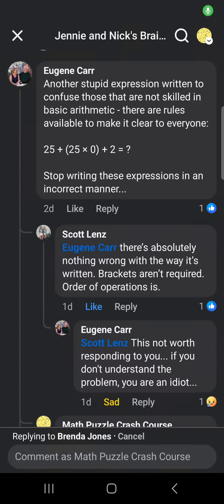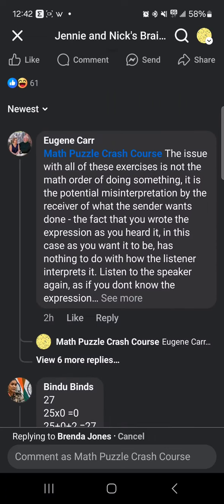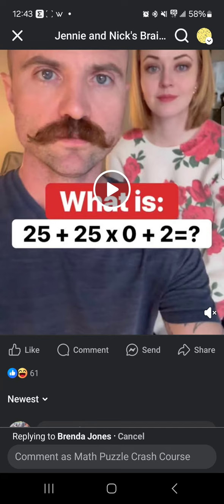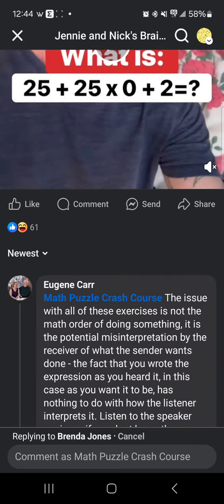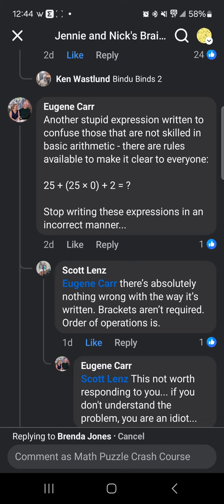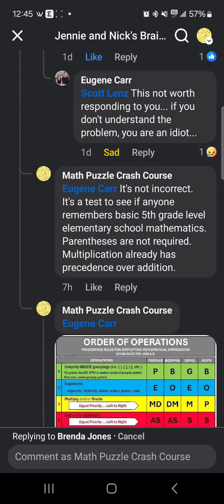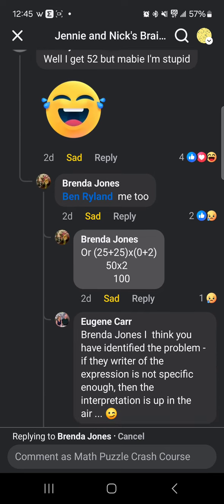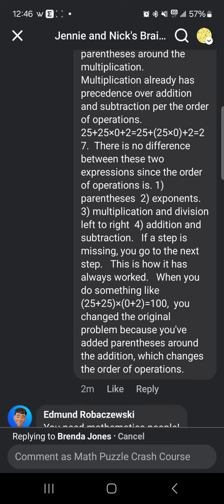25+25×0+2=? Understanding the use of parentheses and brackets.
25+25×0+2=?  This is a simple test of people's understanding of the order of operations and a good test of one's understanding of the relationship between multiplication and division and addition and subtraction.